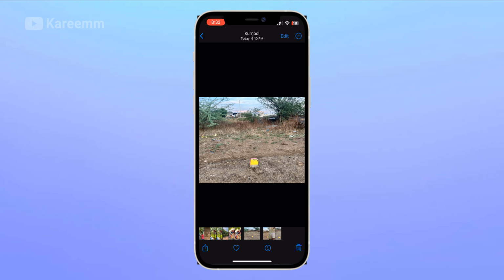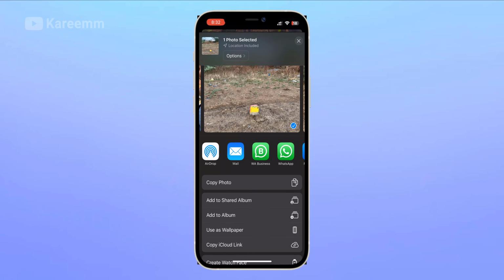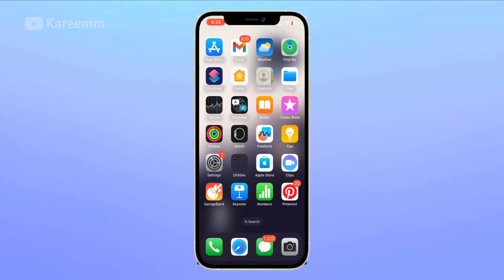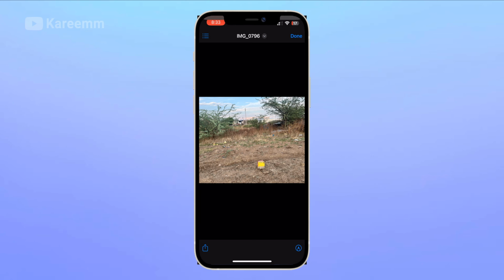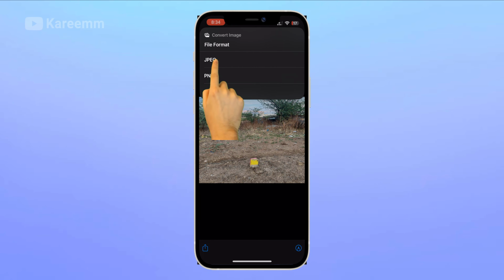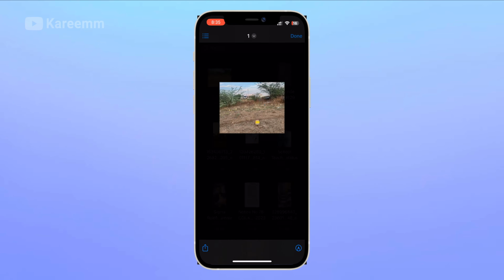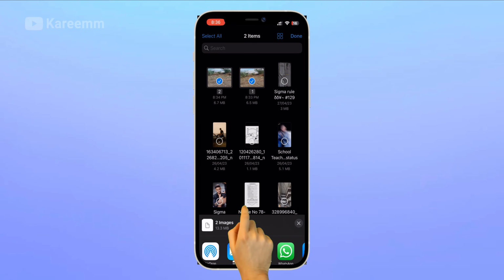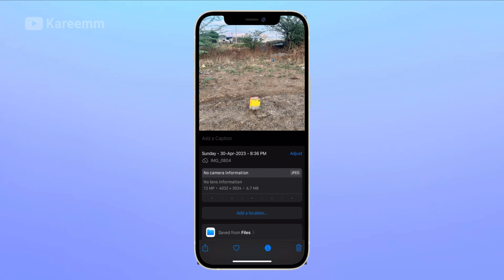How To Convert HEIC to JPEG on iPhone - Easy & FREE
How to convert HEIC to JPEG on iPhone for free. And how you can do it yourself easily step-by-step